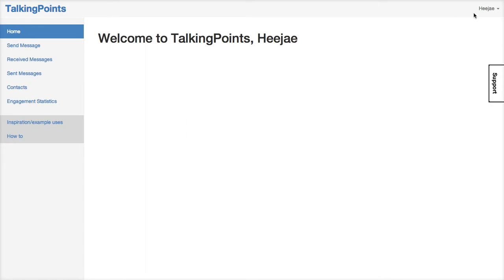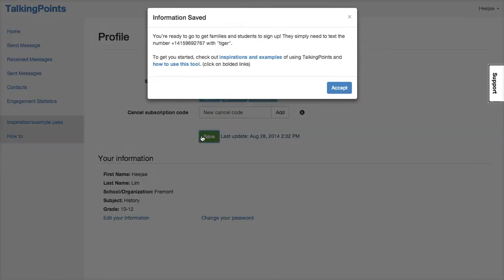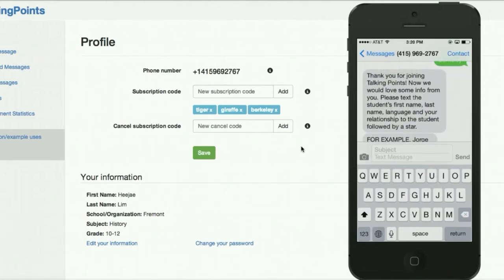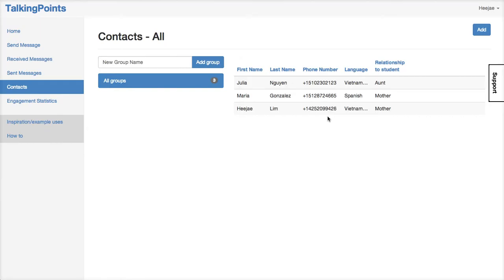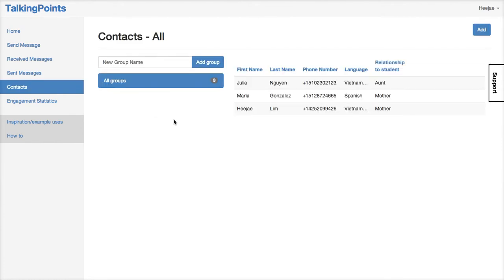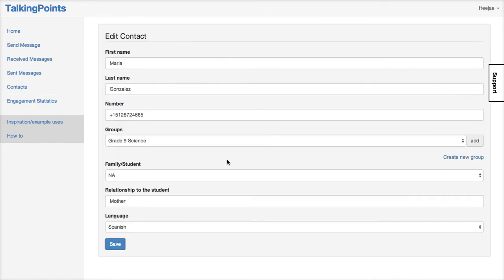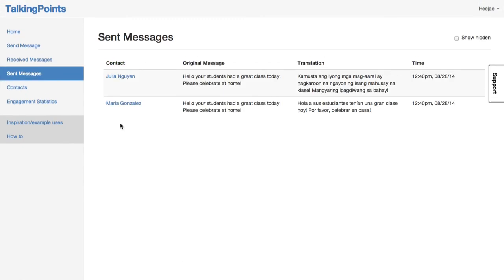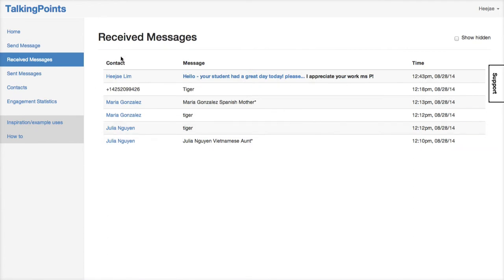Full version mini-guide